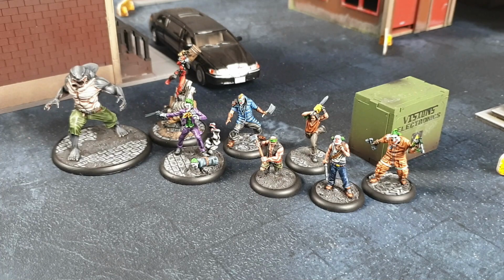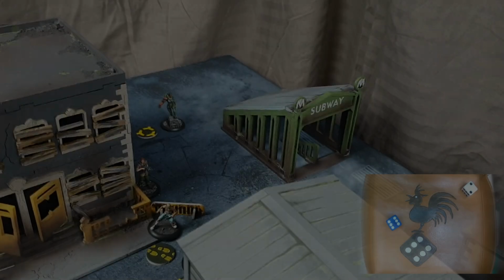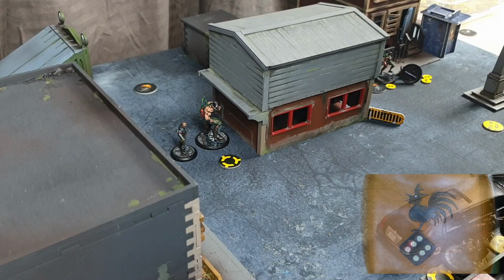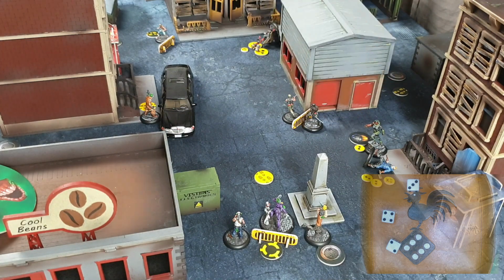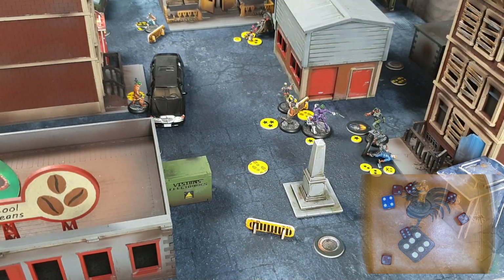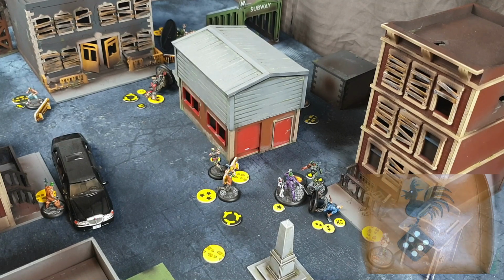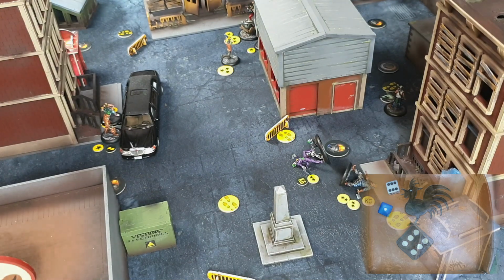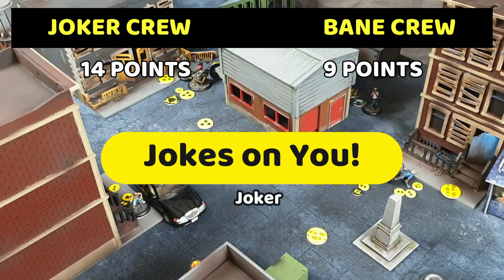Batman Miniatures Game 3rd Edition - Gotham Knights - Bane vs Joker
Back again with another Batman Miniatures Game from Knight models, this week the Soldiers of Fortune under Bane take on the Joker and his goons.